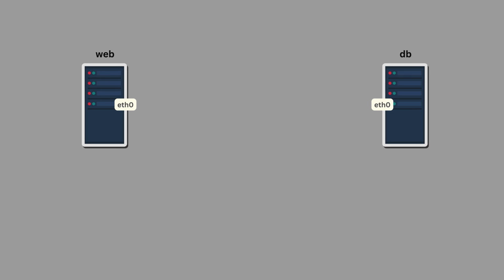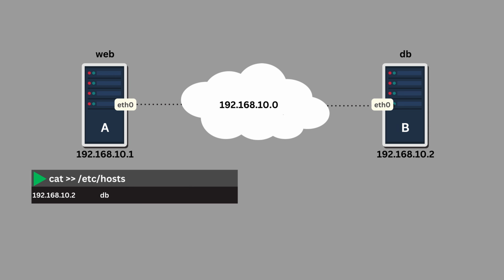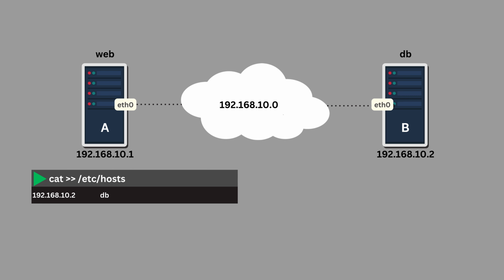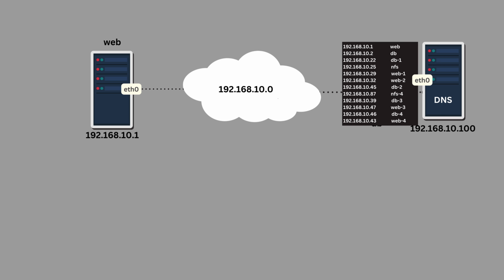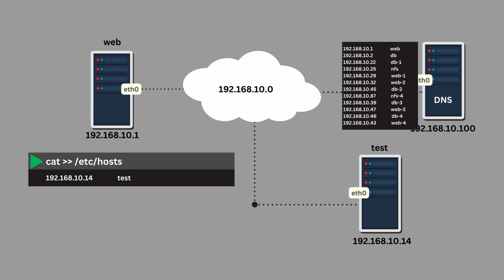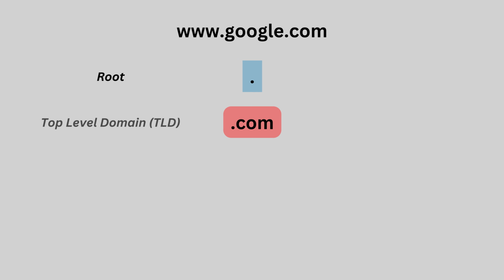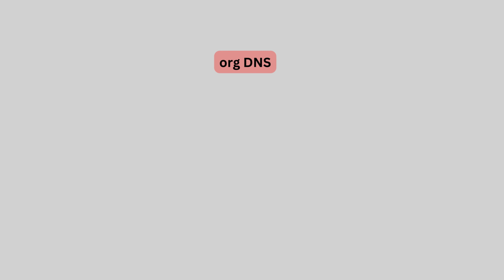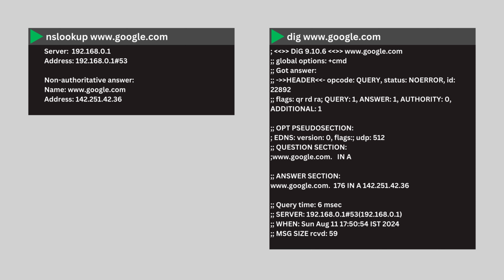Understanding DNS and Name Resolution | Learn How to Use /etc/hosts and DNS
Welcome to our beginner's guide on DNS and name resolution! In this video, we'll walk you through the basics of how DNS works and how you can use the /etc/hosts file to map hostnames to IP addresses on your local network. We'll also cover how to use a central DNS server for easier management as your network grows, and how domain names are structured on the internet. Whether you're new to networking or just need a refresher, this video is for you!